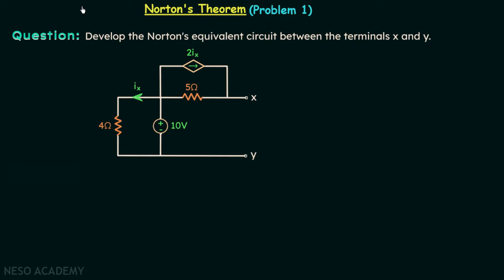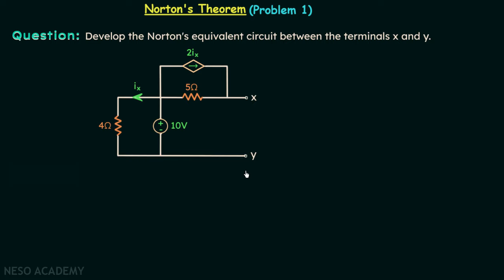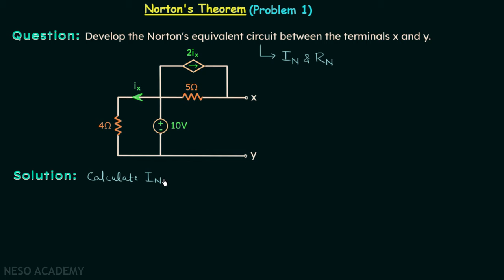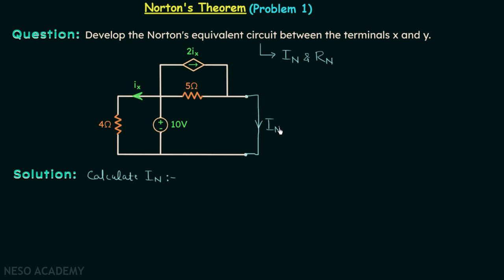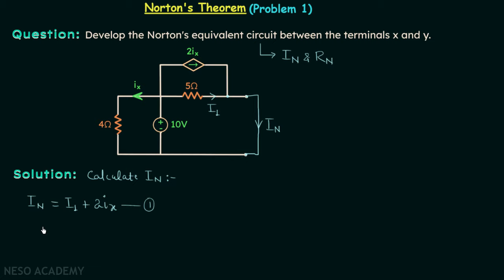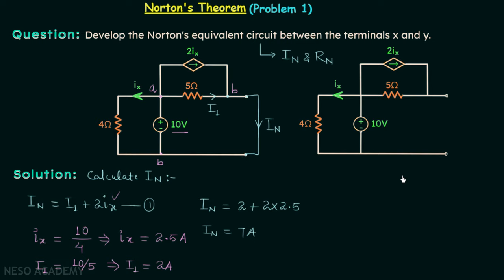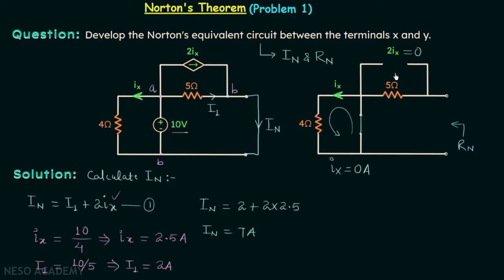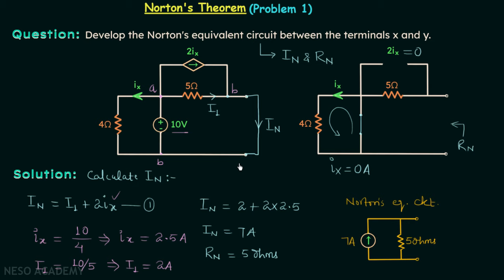Norton's Theorem with Dependent Source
Network Theory: Solved Question on Norton's Theorem
Topics discussed:
1) Calculating Norton's current when the network has a dependent source.
2) Calculating Norton's resistance when the network has a dependent source.
3) Norton's equivalent circuit of a network with a dependent source.